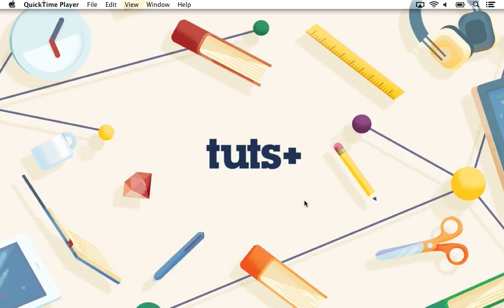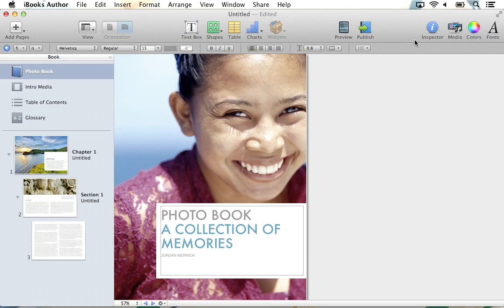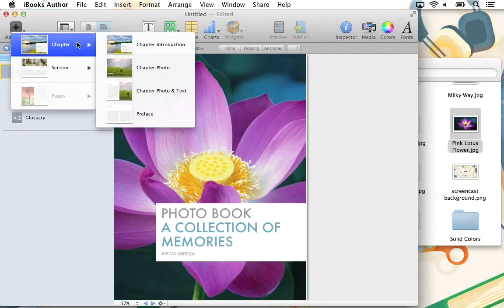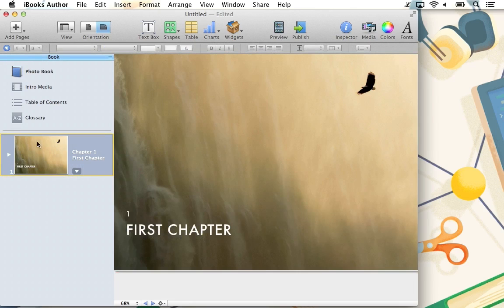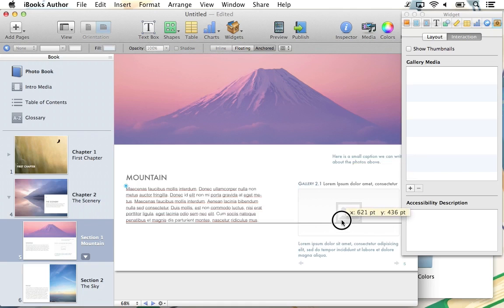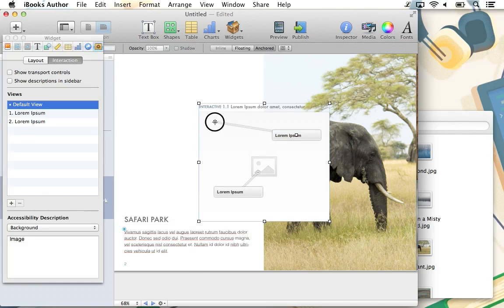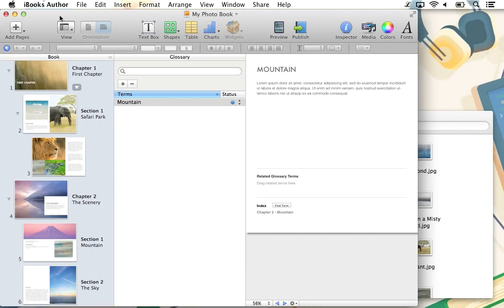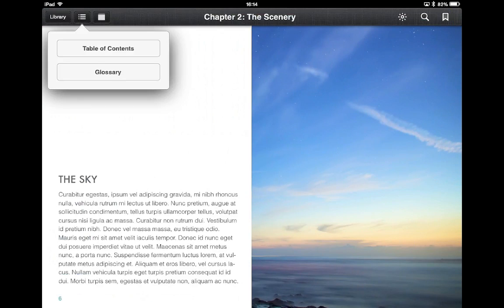Create an Interactive Book With iBooks Author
For many, ebooks are simply a digital version of a printed book, consisting simply of text and the occasional image. Textbooks and other non-fictional literature rely quite heavily upon diagrams, images and other illustrative elements. Unfortunately, space constraints mean that authors have to be careful just how many of these graphical elements they can physically fit into the book.

To help move these types of books into the 21st century, Apple released iBooks Author, a free app that we can use to develop truly interactive books. In this tutorial, I'll show you how to create a fully interactive book that leverages many of the features of iBooks Author, from image galleries to scrolling elements.